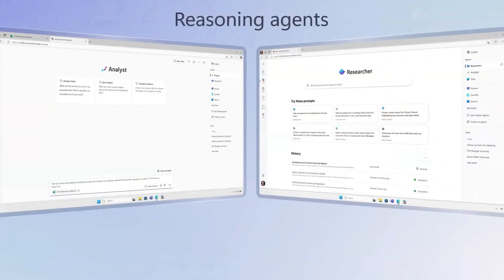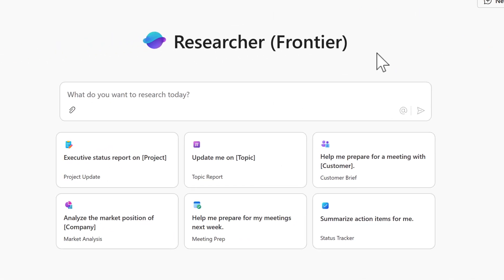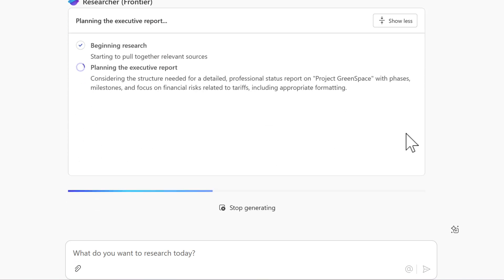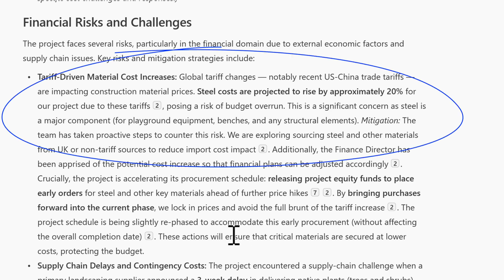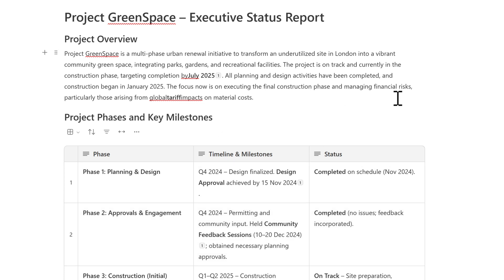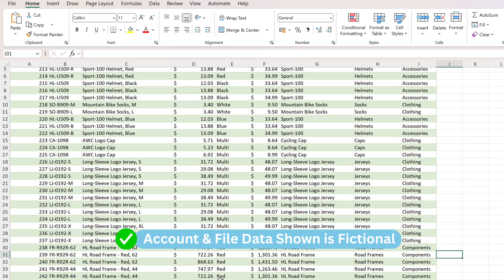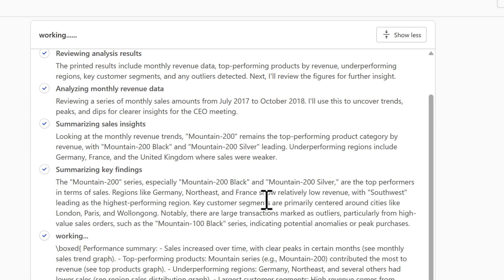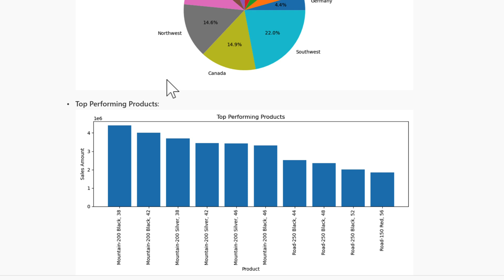How to Use Microsoft 365 Copilot’s NEW Researcher & Analyst Agents!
👉Getting the most from Microsoft 365 Copilot starts with Your 365 Coach - Reach out today

In this step-by-step tutorial, you'll discover how the new Copilot Researcher and Analyst Agents are changing the way we work inside Microsoft 365. These aren’t just smarter assistants—they’re specialists that act on your behalf, searching, analysing, and producing real, usable outputs from your files, emails, and data.

Whether you're exploring Copilot for the first time, or already using it and looking to unlock more value, this video shows how Researcher and Analyst can help you deliver faster insights and better decisions.

🔍 What You’ll Learn in This Video:

✅ How to Add the Copilot Researcher & Analyst Agents
Where to find them inside of Microsoft 365 Copilot Chat

✅ Using the Copilot Researcher Agent
See how it uses your files, builds structured summaries, and creates high-quality drafts—perfect for reports, strategy documents, and leadership updates.

✅ How We Support Copilot Adoption
From online courses to custom workshops, learn how Your 365 Coach can help your business succeed with Microsoft Copilot.

✅ Using the Copilot Analyst Agent
Analyse thousands of rows of data, generate charts, and uncover trends using natural language—no formulas, no pivot tables required.

✅ When You’ll Get Access
Understand the Microsoft 365 Frontier Program rollout and what to expect with availability across tenants.

👍 Hit LIKE if you're excited to try Copilot Researcher or Analyst and this video helped!

⏱ Video Chapters:

00:00 Introduction
01:03 How to Add the Copilot Researcher and Analyst Agents
01:54 How to Use the Microsoft 365 Copilot Researcher Agent
06:46 How Your 365 Coach Supports Copilot Adoption
07:32 How to Use the Microsoft 365 Copilot Analyst Agent
11:28 Availability & Release of the Researcher and Analyst Agents